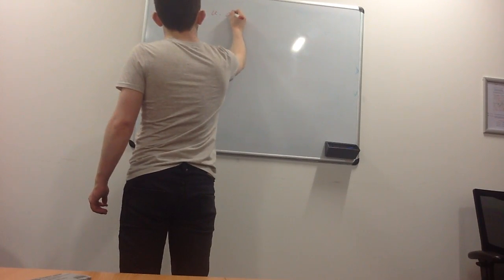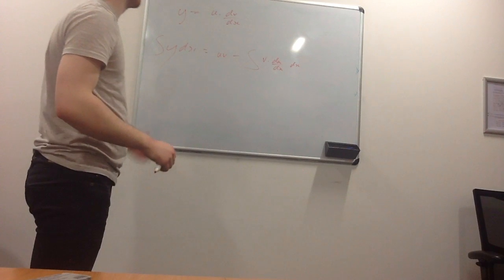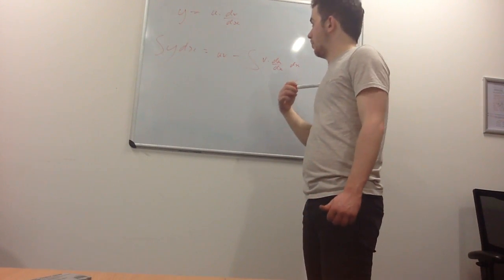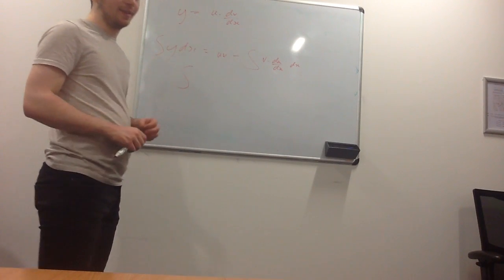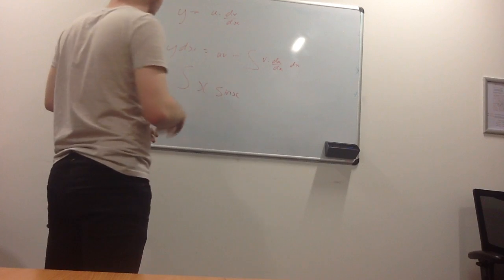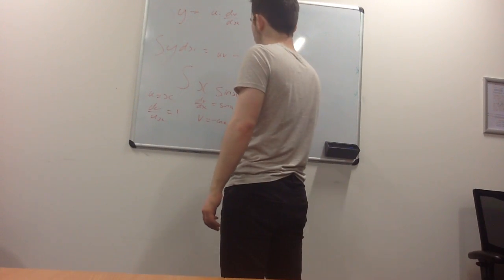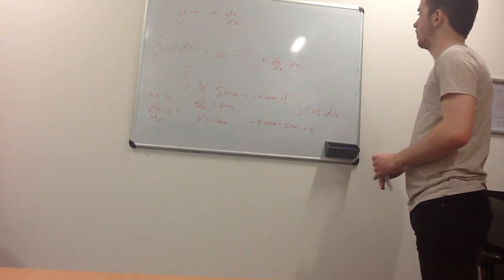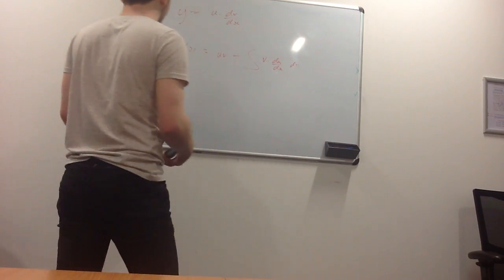integration by parts